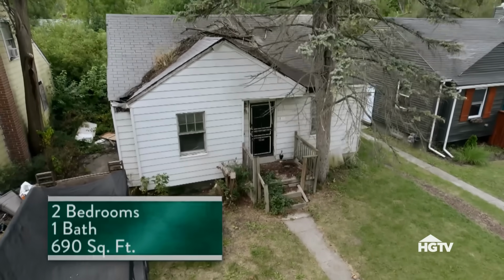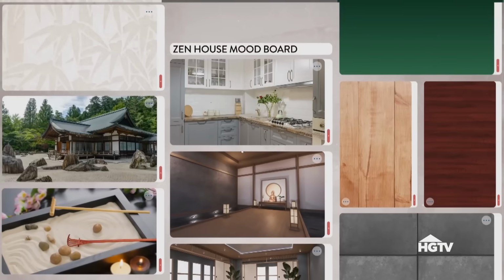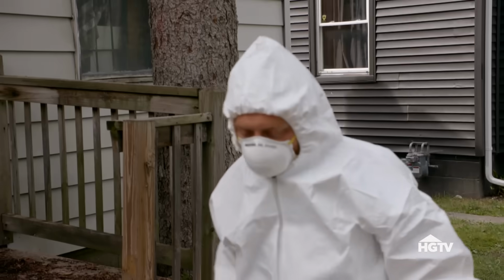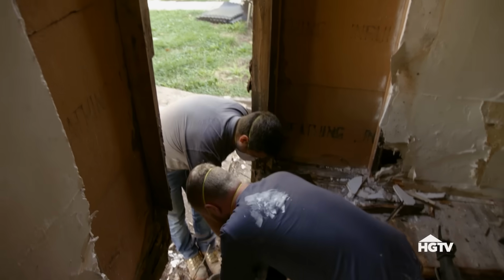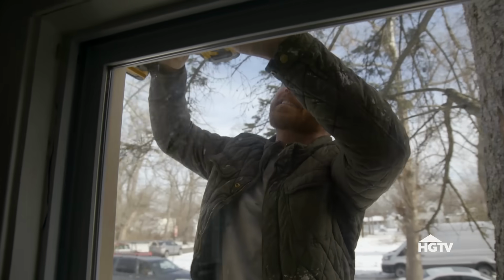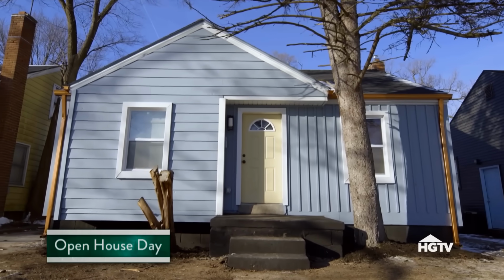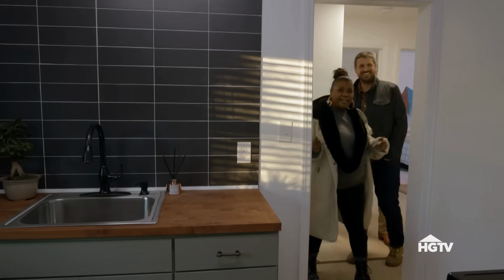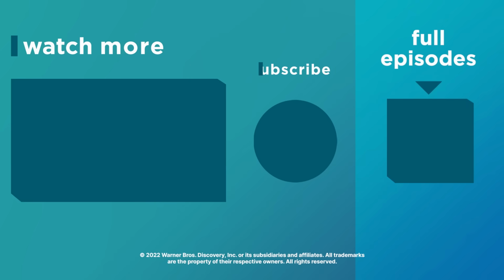Remodel a Old House To Relaxing Home! | Bargain Block | HGTV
Keith and Evan purchase a small house and renovating an old house into a peaceful zen bungalow. This home had to be completely updated after they ran into a bug issues and walls were falling down. This home gets an amazing modern furniture and really makes the most of the space.

Partners Keith Bynum and Evan Thomas want to be part of restoring the iconic American city of Detroit. The scrappy visionaries buy run-down and abandoned properties and transform them into affordable, stylish starter homes for first-time homebuyers.